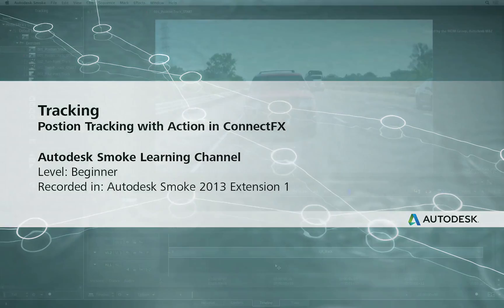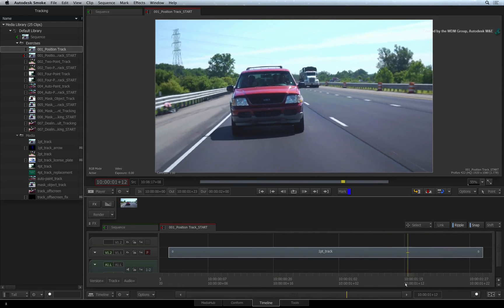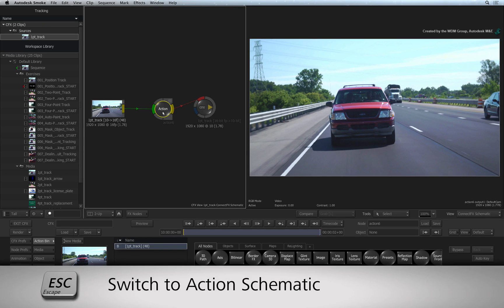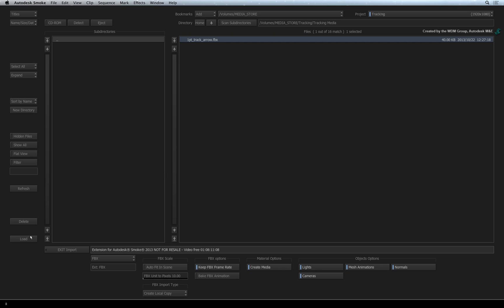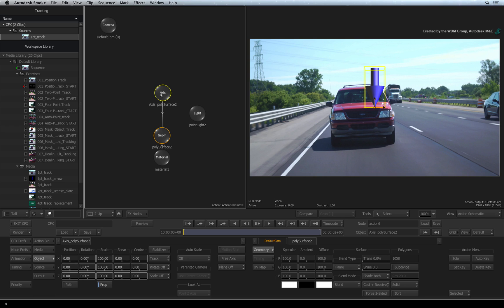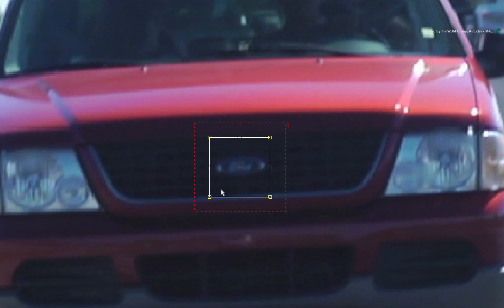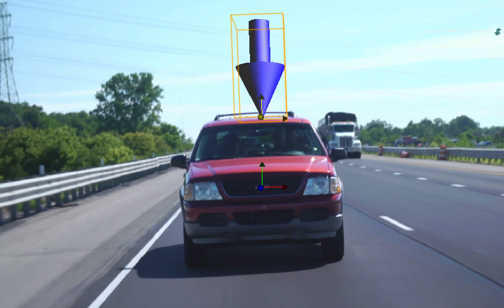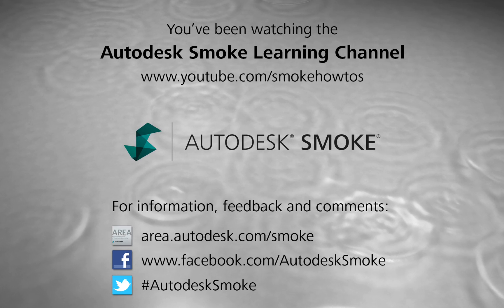Position Tracking with Action in ConnectFX - Smoke 2013 Ext 1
Level: Beginner
Recorded in: Autodesk Smoke 2013 Extension 1

Learn all about tracking into Autodesk Smoke.

Part 3 shows you how to do a single point position track using the Action 3D compositor in ConnectFX.

We also look at the AXIS node offset workflow after tracking.